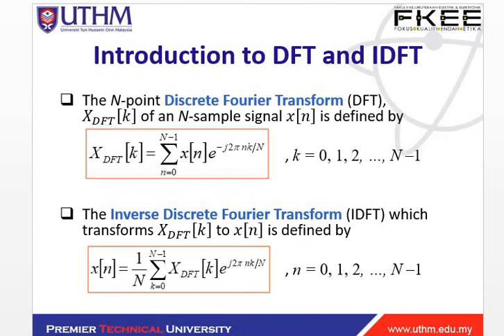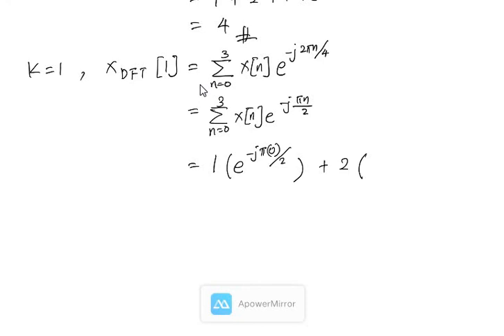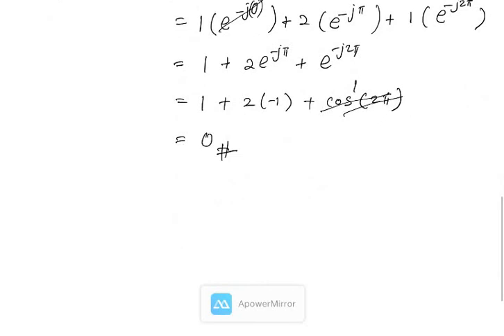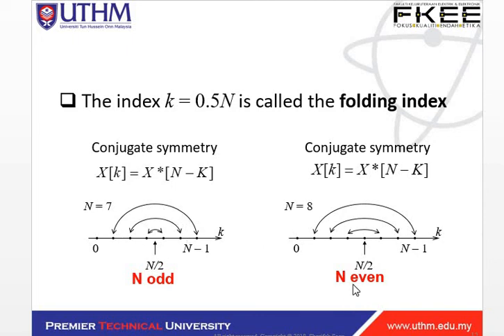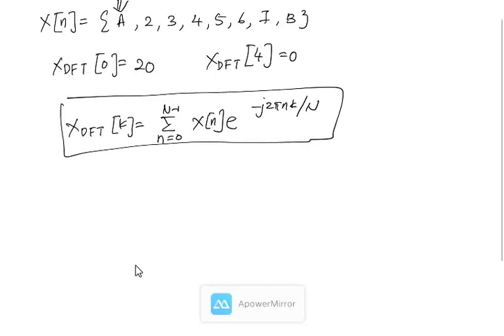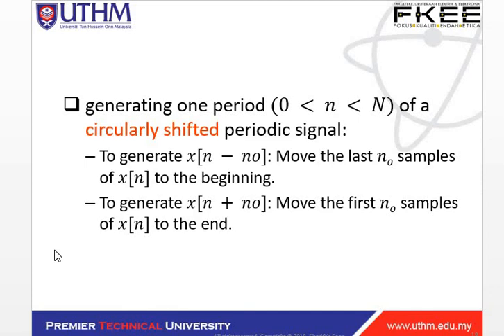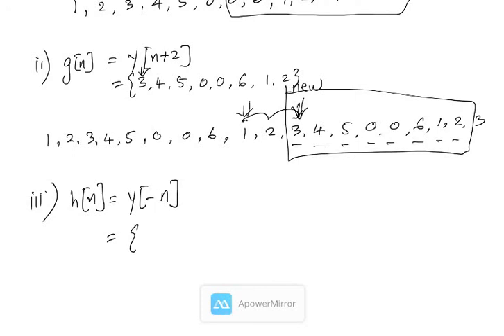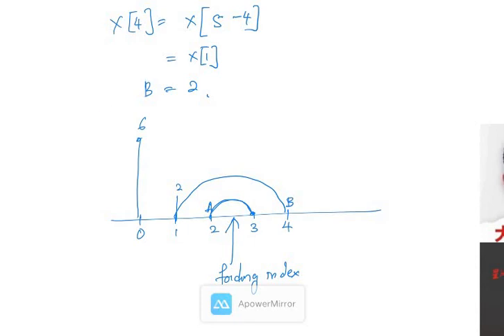DSP C4P1 Discrete Fourier Transform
Discrete Fourier Transform, symmetry, conjugate symmetry, central ordinates, circular shifting, circular folding, circular symmetry